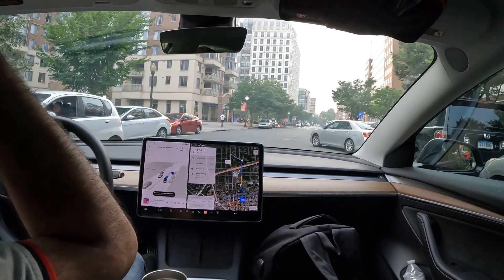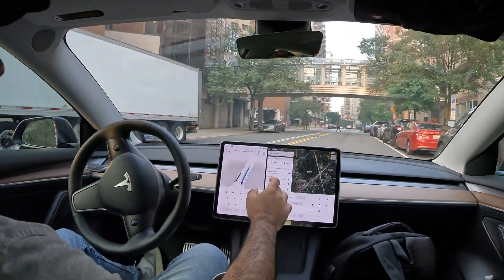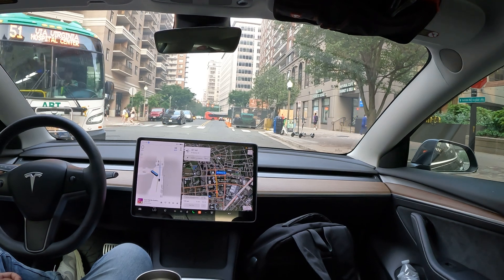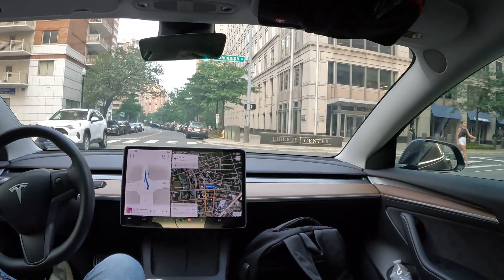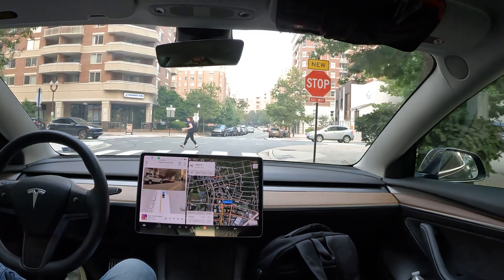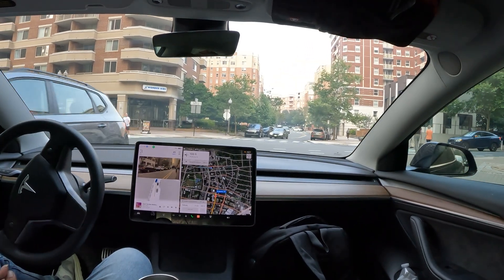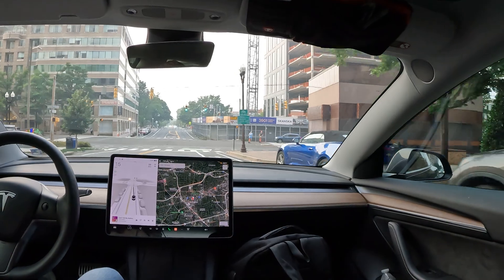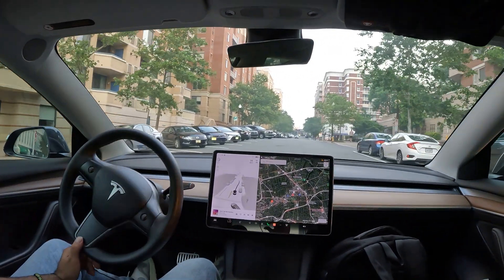Will Tesla work for Stop signs and People? Can Tesla Vision Handle The real world FSDBETA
Can Dan odowd say that tesla FSD wont stop for people or stop signs?